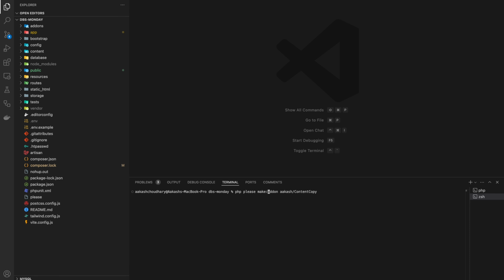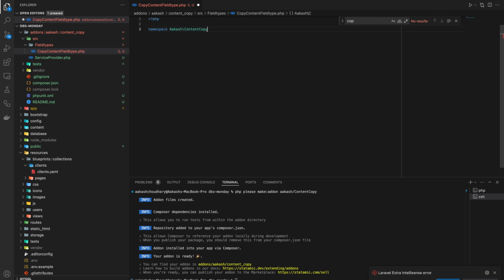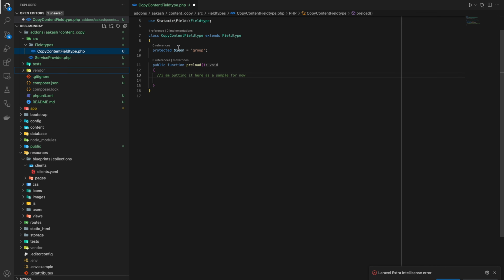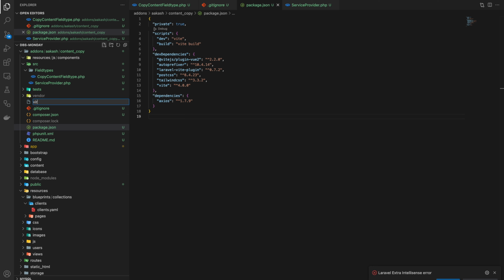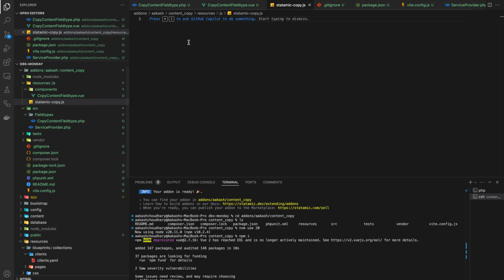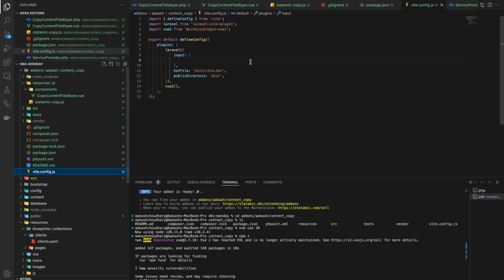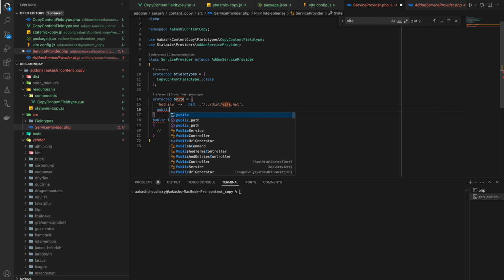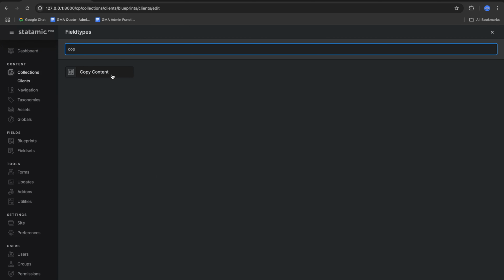How to Create a Custom Addon in Statamic: Step by Step Guide for Developers (Part 1)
Learn how to create a custom addon in Statamic from scratch! In this tutorial, we’ll walk you through setting up an addon, registering fieldtypes, adding custom routes, and more. Perfect for developers looking to extend their Statamic-powered websites. Watch now and start building your own Statamic addons today!

Package.json
    "private": true,
    "type": "module",
    "scripts": {
        "dev": "vite",
        "build": "vite build"
    "devDependencies": {
        "@tailwindcss/forms": "^0.5.2",
        "alpinejs": "^3.4.2",
        "autoprefixer": "^10.4.2",
        "axios": "^1.6.4",
        "laravel-vite-plugin": "^1.0",
        "postcss": "^8.4.31",
        "tailwindcss": "^3.1.0",
        "vite": "^5.0"

vite.config.js
import { defineConfig } from 'vite';
import laravel from 'laravel-vite-plugin';
import vue2 from '@vitejs/plugin-vue2';

export default defineConfig({
    plugins: [
        laravel({
            input: [
                'resources/js/statamic-copy.js',
            hotFile: 'dist/vite.hot',
            publicDirectory: 'dist',